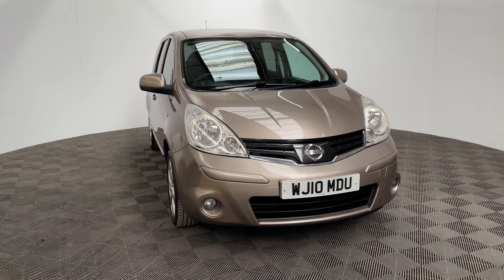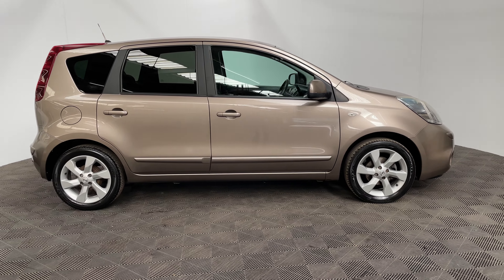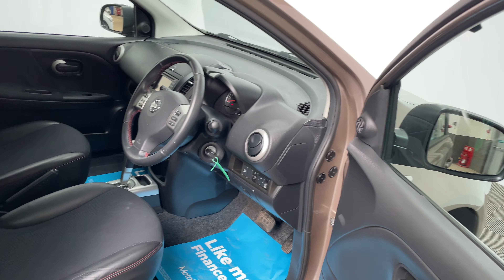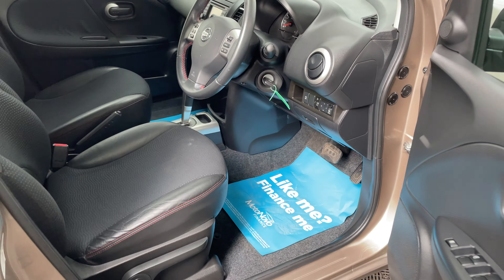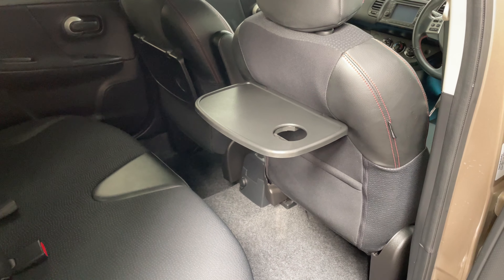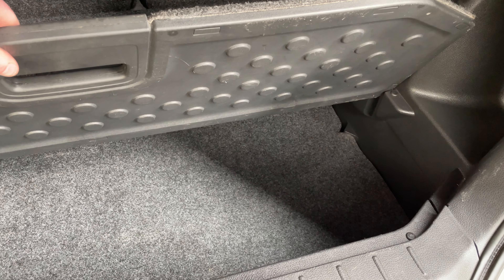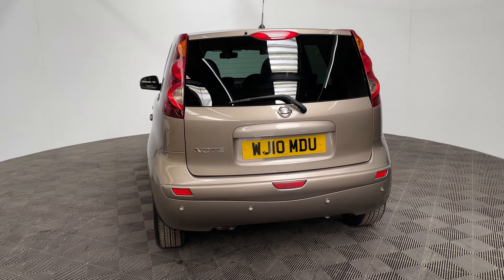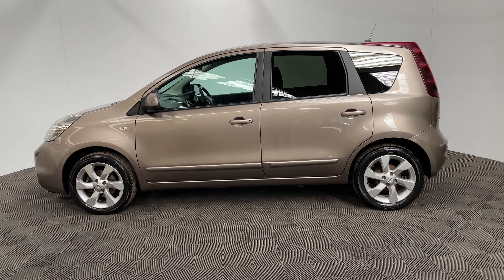Nissan Note Tekna Auto